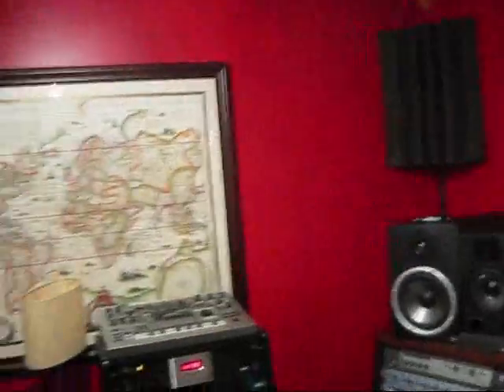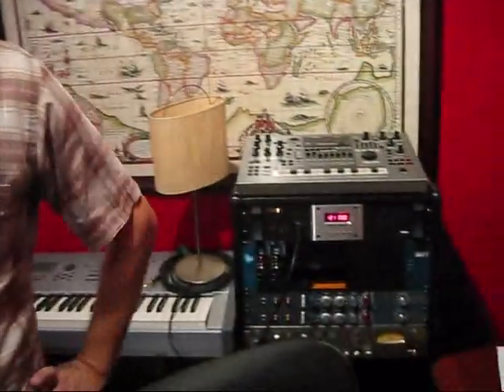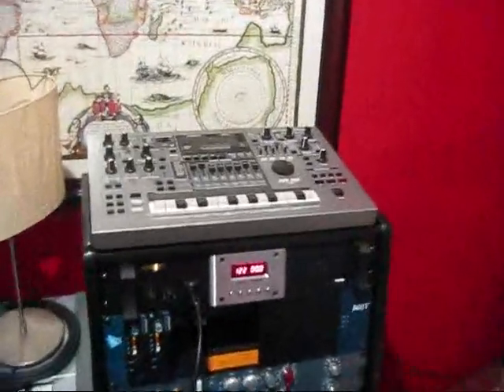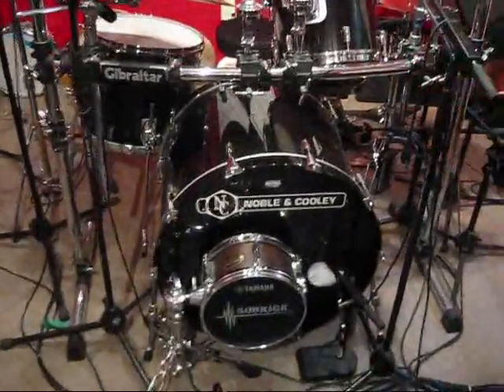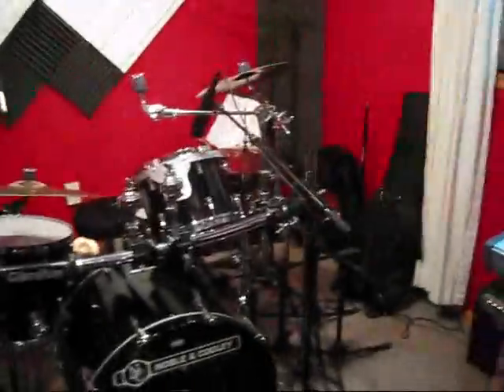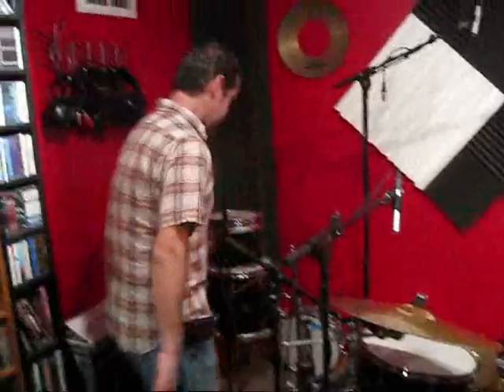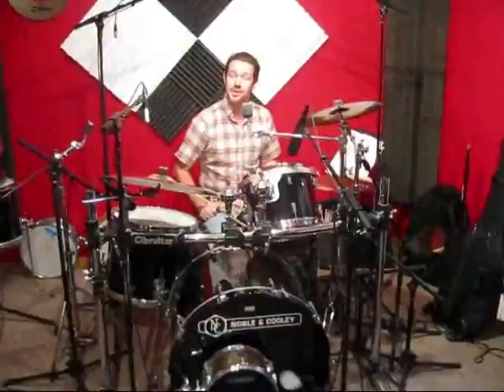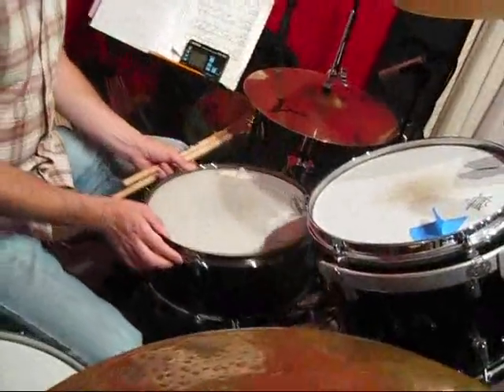JORGEN INGMAR ~ DRUMS, PERCUSSION, PROGRAMMING, COMPOSER, TEACHER AND ALL AROUND NICE GUY!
Jorgen Ingmar, originally from the Netherlands, worked his way through the Conservatory of Music as a drummer by playing live as well as in the studio, all over Europe. With nothing but his CD Maple drum set and his Zildjian cymbals he left the Netherlands in 1994 and moved to Los Angeles to pursue his musical career. Now, nine years later, he can be found in studios and clubs all over Los Angeles, working on albums, soundtracks, and demos of many producers, artists, and singer/songwriters, and has worked with artists such as Stevie Wonder, Neil Larson, Candy Dulfer and many many more..